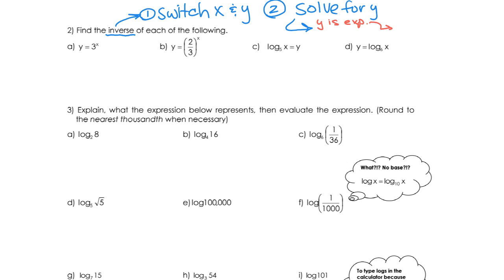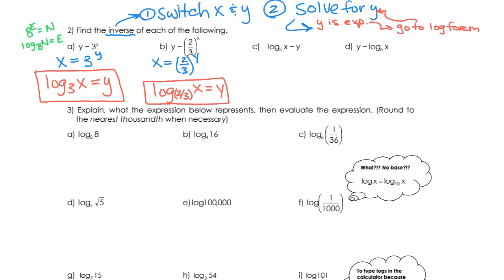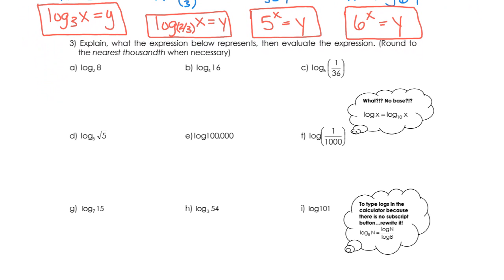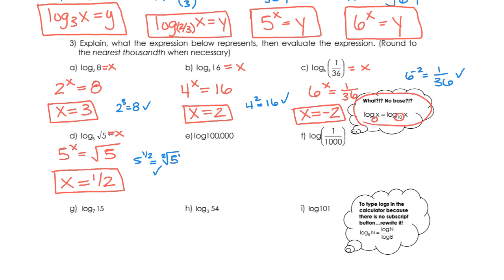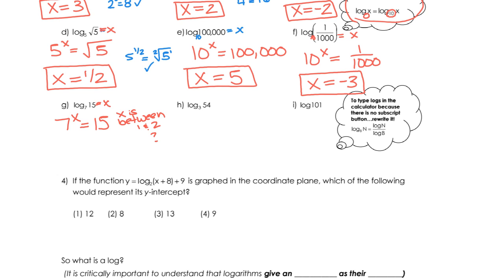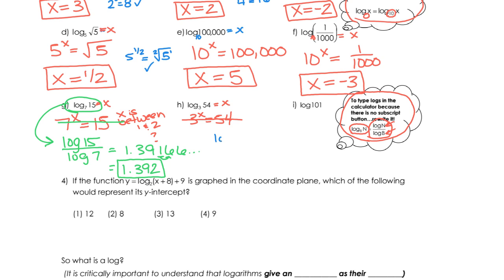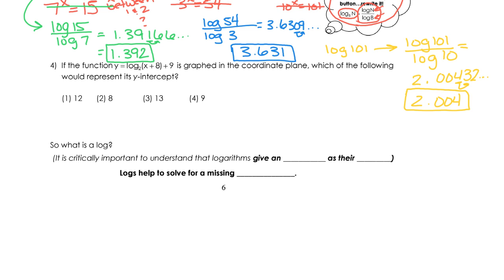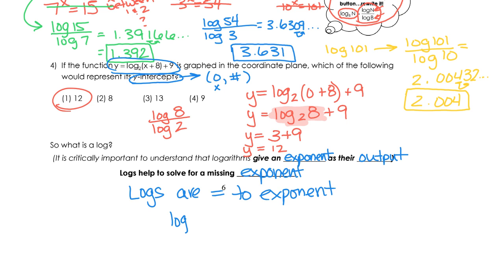A2 Unit 6 Day 1 Notes (2)